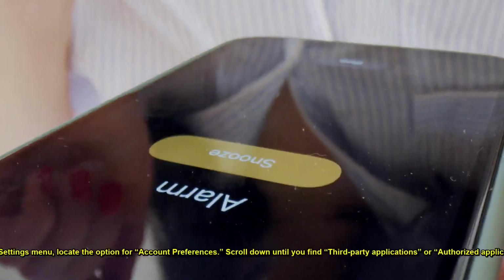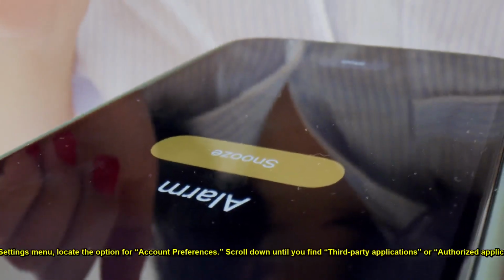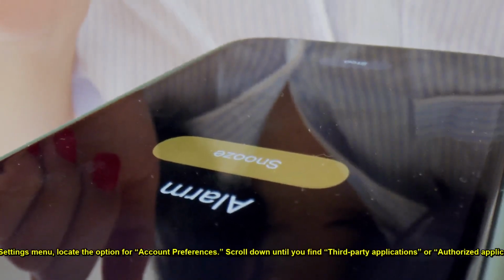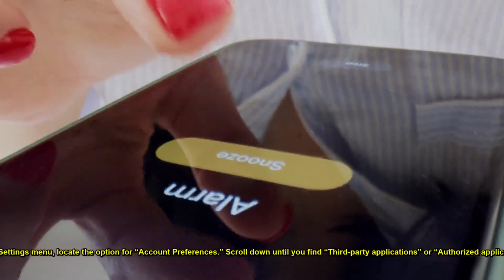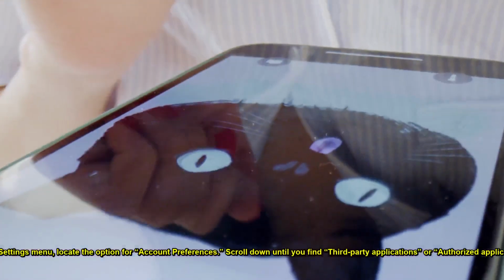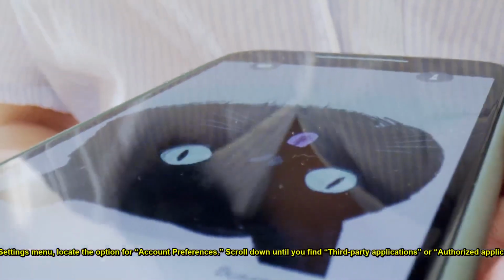How to authorize Crystal to craft better LinkedIn messages - Step By Step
Unlock the secrets to crafting compelling LinkedIn messages with our step-by-step guide on authorizing Crystal! In this video, you'll learn how to leverage Crystal's powerful insights to enhance your communication skills and connect with professionals more effectively. Whether you're looking to network, job hunt, or build relationships, this tutorial will help you optimize your messaging strategy for better results. Don't miss out on transforming your LinkedIn experience!